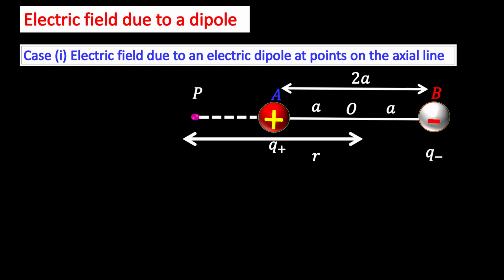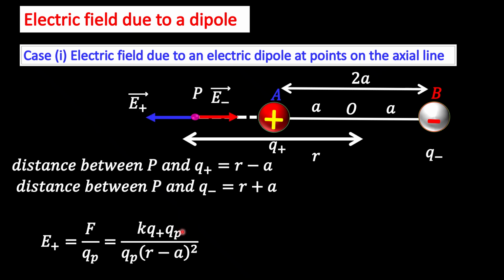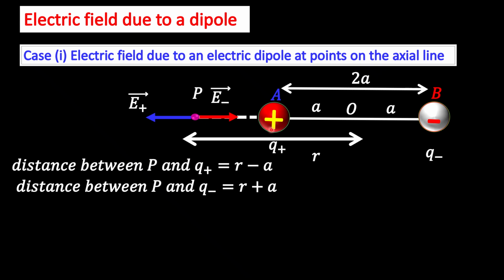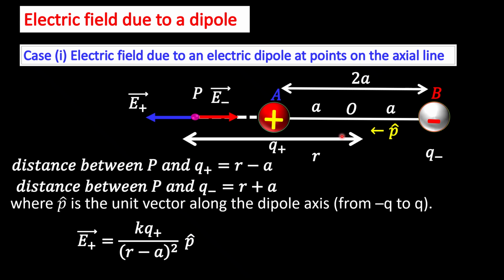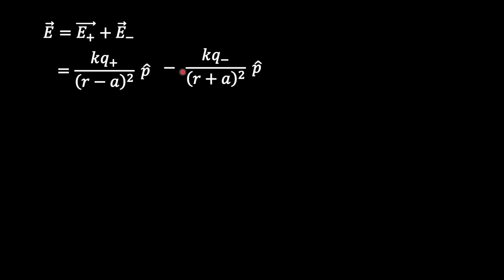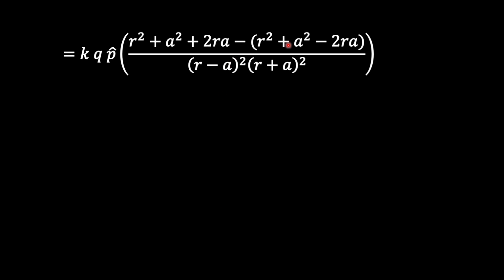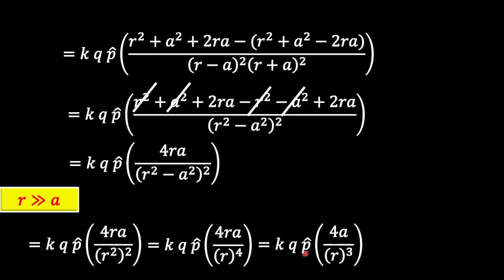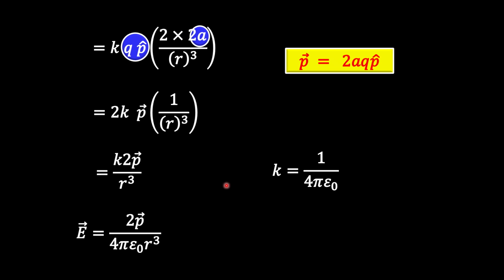Calculate the electric field due to adipole on its axial line/Explained in English/12 NCERT/Physics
Calculate the electric field due to a dipole on its axial line
12 NCERT/ Physics/ Chapter 1/ELECTRIC CHARGES
AND FIELDS